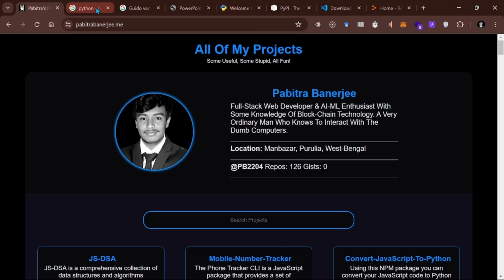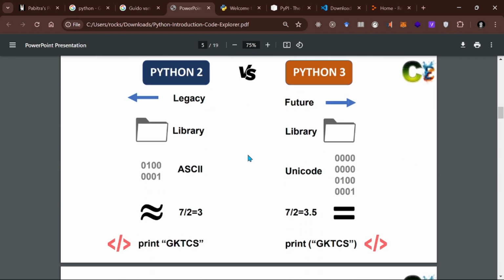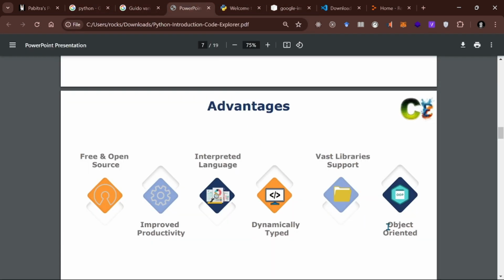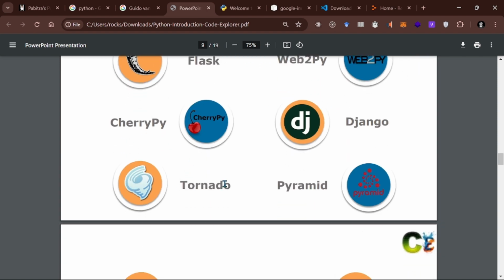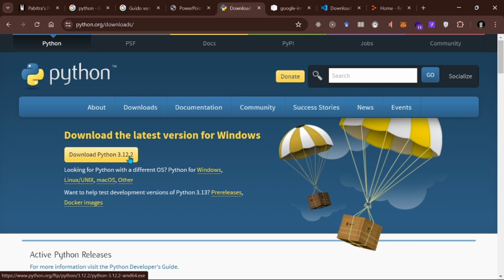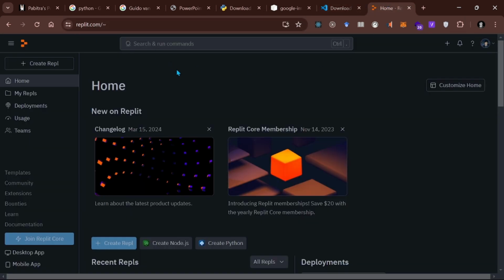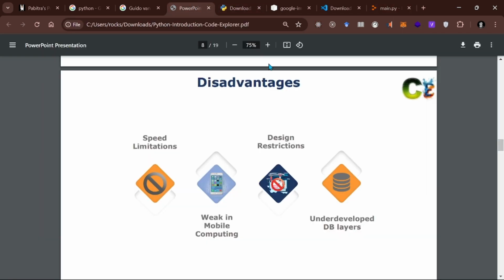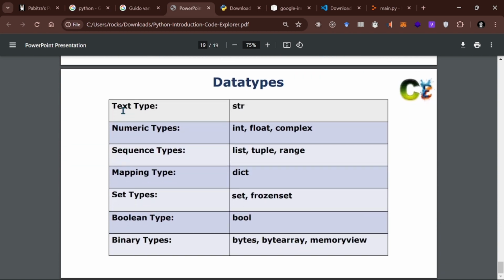L 1 :: Introduction To Python Programming : Unveiling the Language of Possibilities | Code Explorer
Welcome to the inaugural episode of our new series, "Mastering DSA Using Python," where we embark on a journey to unravel the intricacies of Python programming. In this enlightening installment, we delve deep into the essence of Python, exploring its origins, significance, and myriad applications in the realm of technology.

Join us as we navigate through the fundamental aspects of Python, from its inception by the visionary Guido van Rossum to its evolution into one of the most revered programming languages of our time. Discover the unparalleled advantages of Python, its versatility, and the dynamic ecosystem it offers to both beginners and seasoned developers alike.

But that's not all – we delve into the nuances of Python 2 versus Python 3, shedding light on the pivotal differences that shape their respective functionalities. We demystify the concepts of programming languages and scripting languages, drawing insightful comparisons between Python and Java to elucidate their distinctive features.

Moreover, we unravel the mystique surrounding compilers and interpreters, elucidating their roles in the execution of code and the dynamic nature of Python's interpretation process. Learn how to seamlessly install Python from the official website and configure the VS Code IDE on your local machine, empowering you to embark on your Python programming odyssey with confidence and ease.

For those without access to a conventional setup, fret not – we recommend the user-friendly platform, replit.com, as a viable alternative for coding enthusiasts seeking to embark on their Python journey irrespective of their hardware constraints.

Prepare to embark on a transformative journey as we lay the foundation for mastering Data Structures and Algorithms using Python, empowering you to unlock endless possibilities in the vast landscape of programming. Stay tuned for our next episode, where we delve deeper into the realm of Python's data types, equipping you with essential knowledge to navigate the coding landscape with finesse and proficiency. Let's embark on this exhilarating adventure together – welcome to "Mastering DSA Using Python" with Code Explorer.